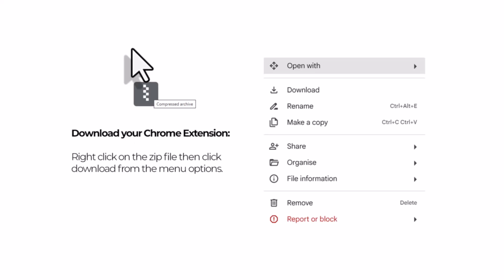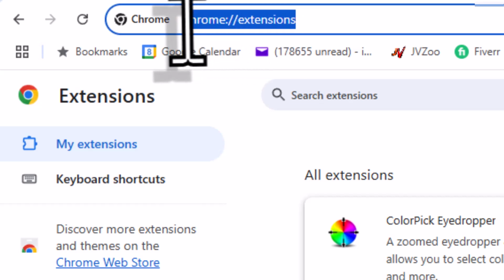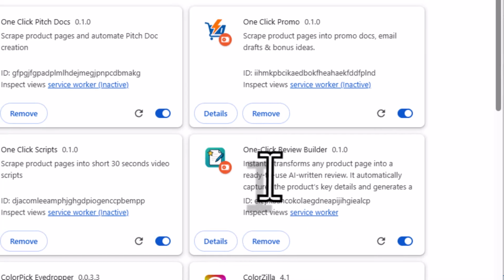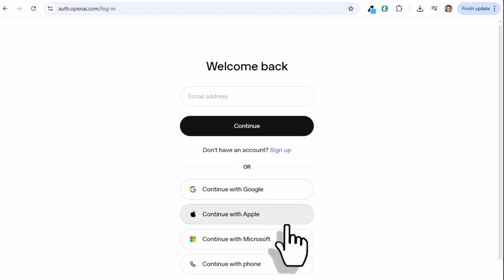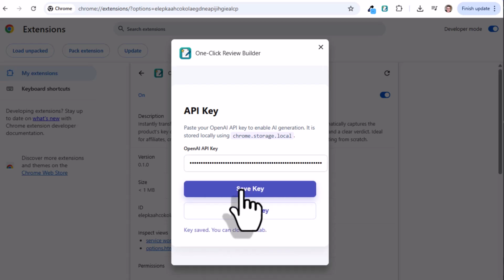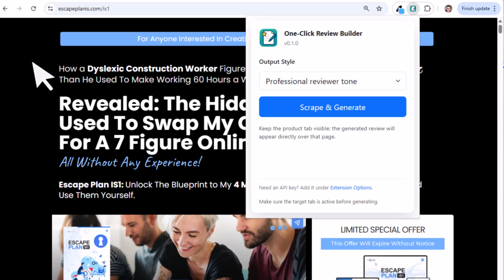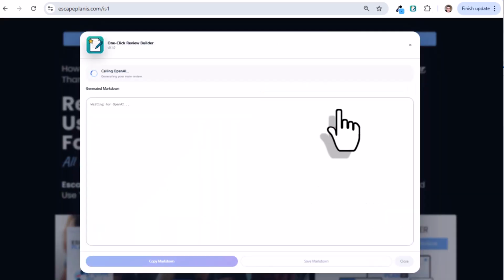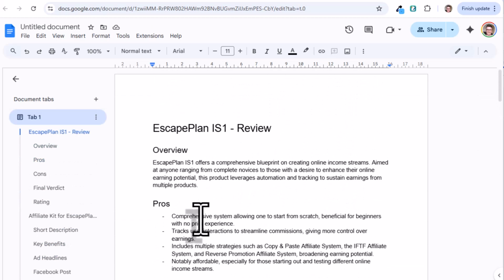Pro Page Review Chrome Extension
How to install and use the Pro Page Review Chrome Extension.
Complete Product Reviews From Any Sales Page.
Product Reviews, Descriptions, Bullets, Emails, Social Posts, Hashtags, Ratings & More.

In Seconds. With One Click. Without Writing a Word or Accessing the Product.